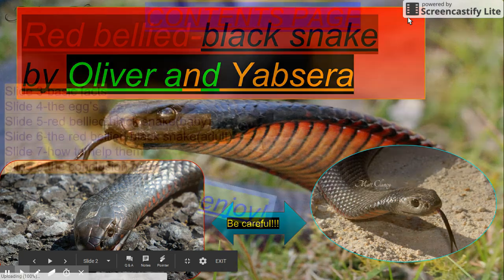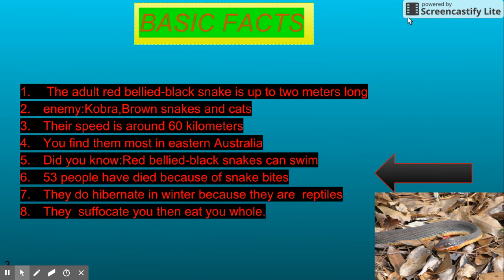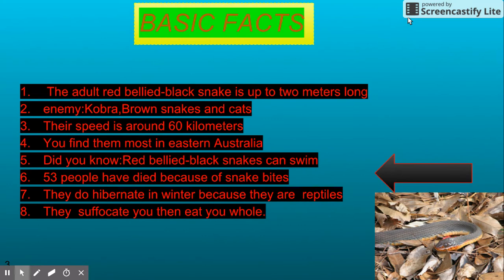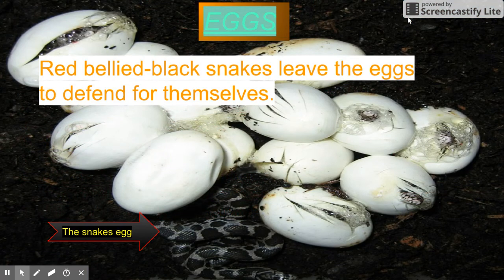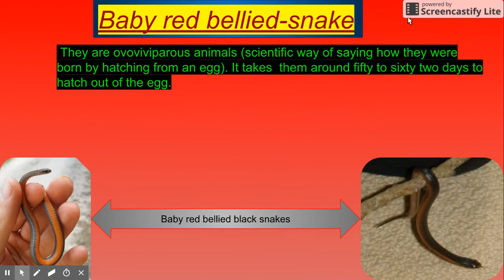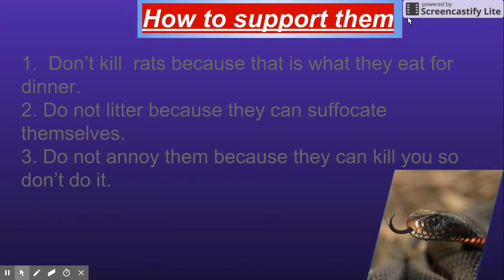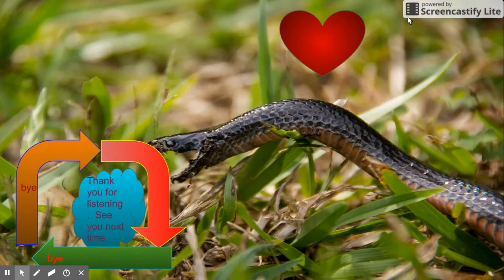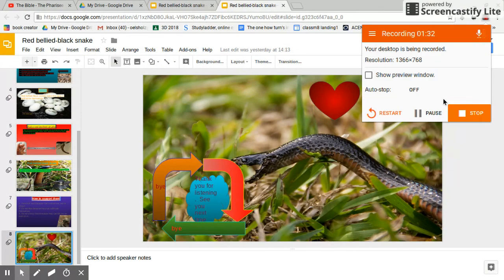Life Cycle of a Red Belly Black Snake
This is our first youtube video we have created together and hope to make many more. We are Year 3 students.